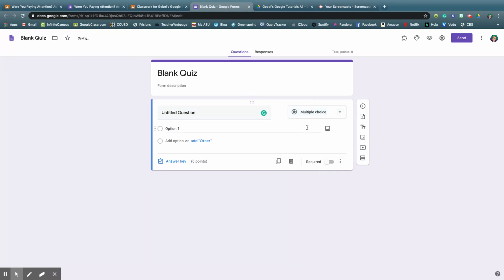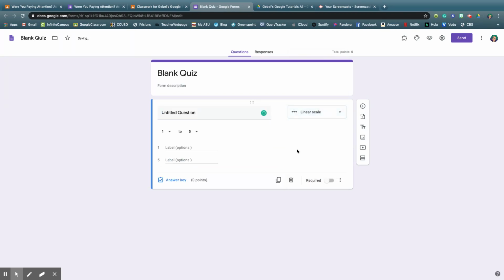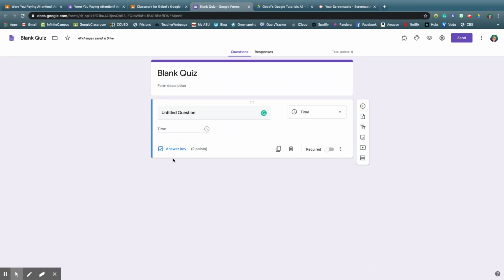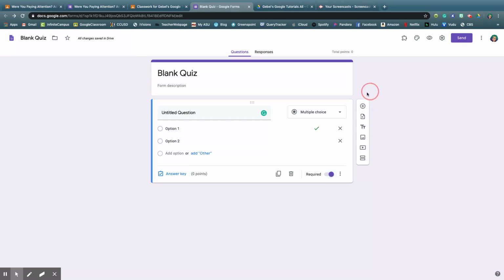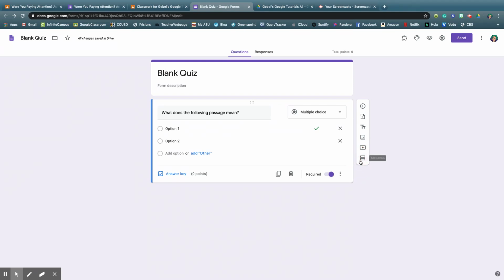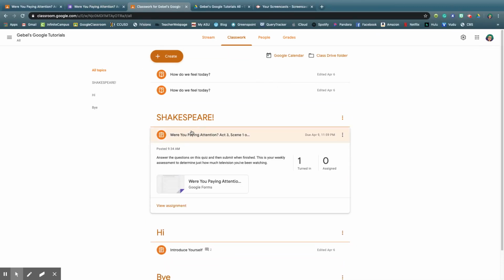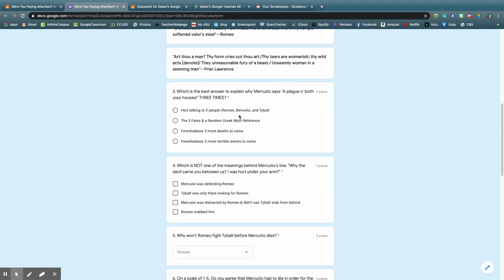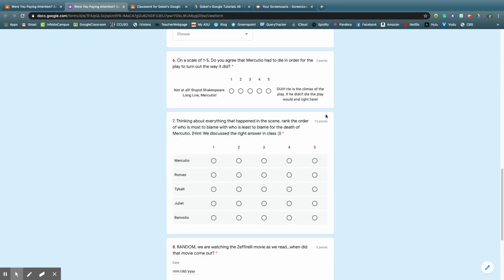How to Create a Google Form Quiz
Here are all the different types of questions available through Google Form & What a Finished Quiz Looks Like.